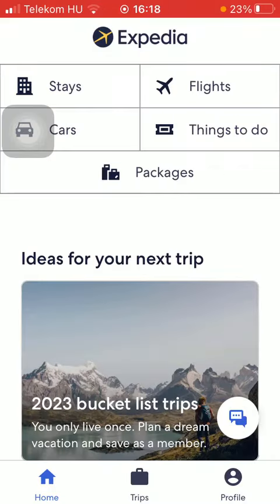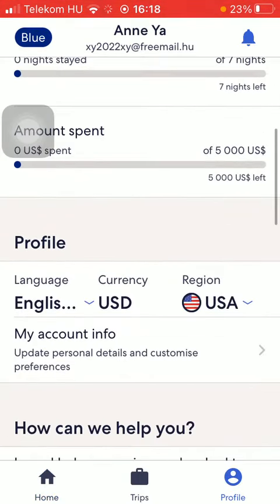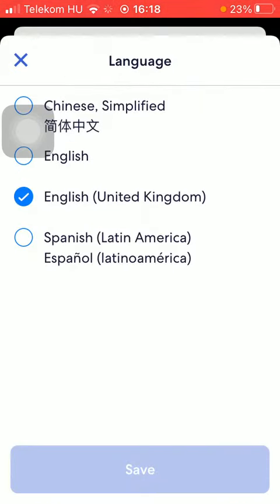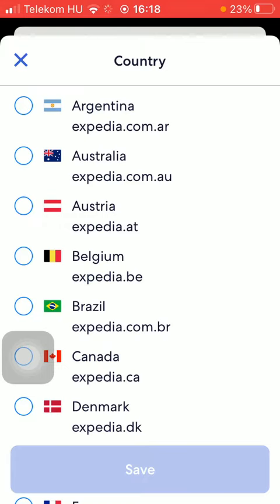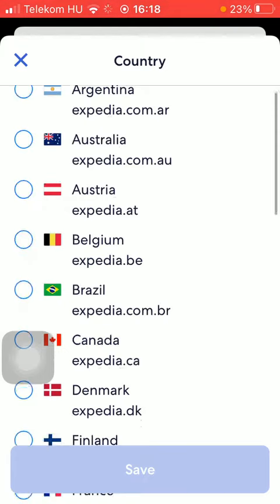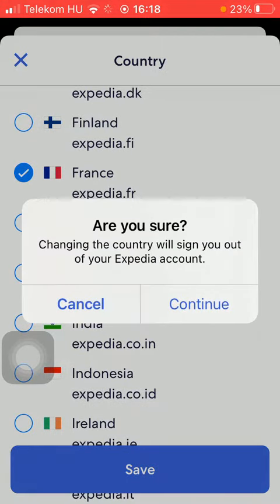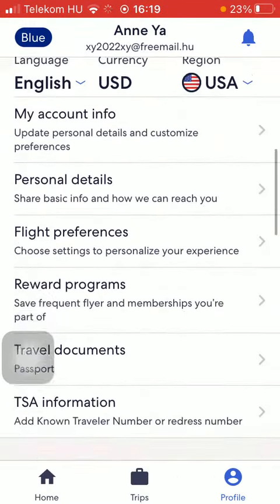How to set the default language on Expedia?